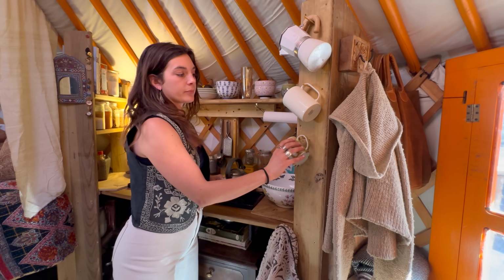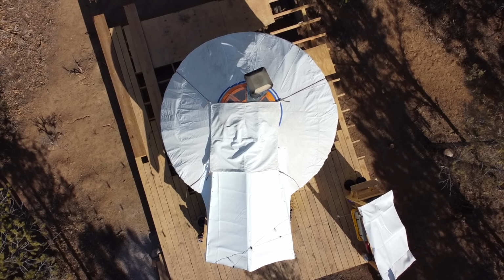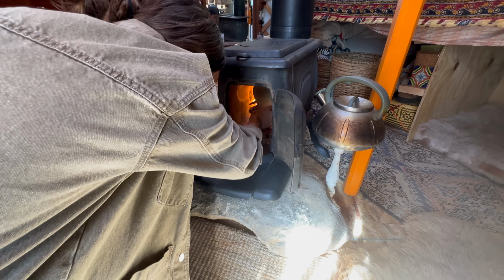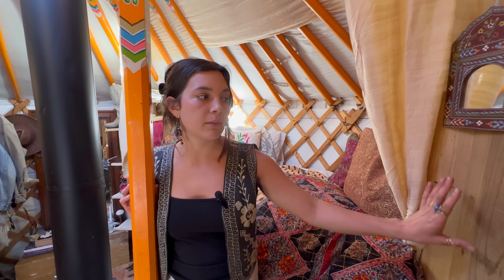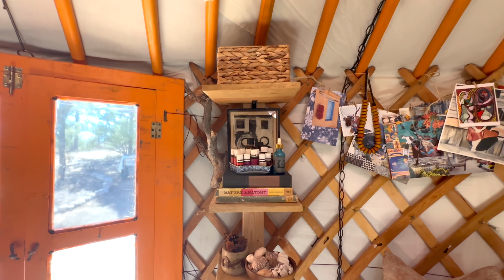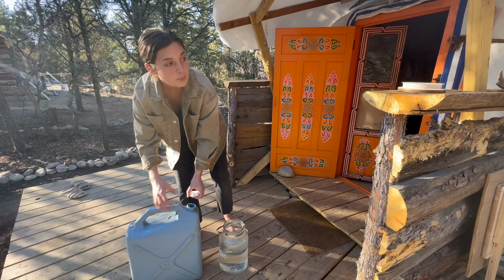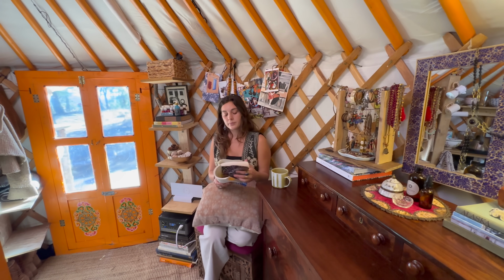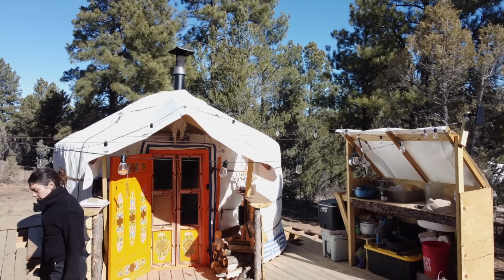Woman Living Off-Grid in the High Desert in an ULTRA Tiny Yurt Home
Molly lives off-grid in a tiny yurt on a piece of land that she bought with her two brothers in New Mexico.   She bought her yurt secondhand for $2,800 USD including the wood stove.  It’s a traditional Mongolian yurt from Groovy Yurts that was handmade and hand painted in Mongolia with natural materials like wood lattice and cotton canvas.  The yurt is a circular home that measures 13 feet in diameter so it’s a very tiny house but Molly has organized and decorated the interior beautifully with a small entrance drop zone, a tiny kitchen, a custom loft bed, an open closet space and dresser for storage, a small reading nook, and floating shelves for books, the battery for her solar panels, and her satellite internet.  For water, they truck in water from a nearby spring and then use that to fill smaller jugs that they can carry around the property.  For a toilet, they have an open-air outhouse.  And for bathing, they built an outdoor tub that heats the water with a fire underneath.

Before moving to a remote property to live a simple life off-grid, Molly experimented with several other alternative lifestyles like long-term travel, van life and truck life, but after a few years she found herself craving some stability and a home base.  She still plans to travel but is happy to have the yurt she can come back to.

The experience of living off-grid in this way has made Molly feel more connected to the land, and to nature, and it isn’t as hard as she feared it might be, although there are certain things she says would be nice to have in the future (like an indoor bathroom) and maybe even a small adobe home.  The chores do take up a lot of time because everything is done manually, from gathering kindling, chopping wood, and stacking firewood to carrying water around the property to where it will be used, and making a fire to heat the bath water, and keeping an eye on the battery to make sure she has enough electricity.  But overall it's been a positive experience!

STAY IN TOUCH!

We want our channel and comments section to be an inclusive space where everyone feels welcome to watch and contribute.  For this reason, inappropriate or hateful comments will be reported and/or deleted.

Please discuss and debate respectfully, and report inappropriate or hateful comments directly to YouTube.

Editing Credit: Exploring Alternatives

Filming Credit: Molly Caroline